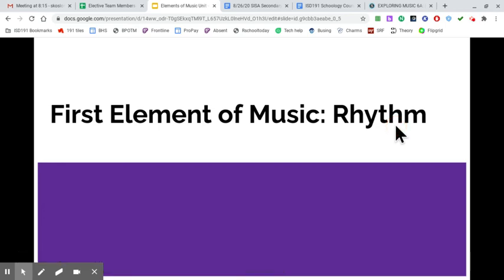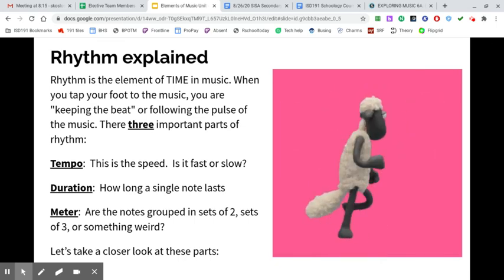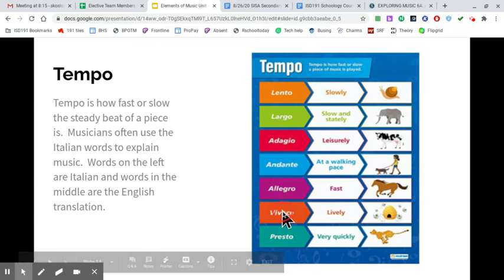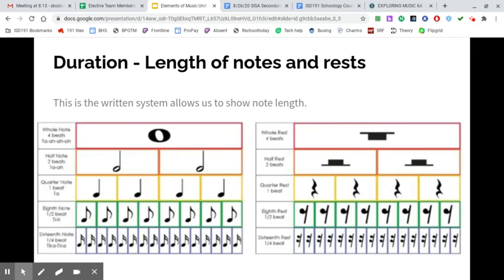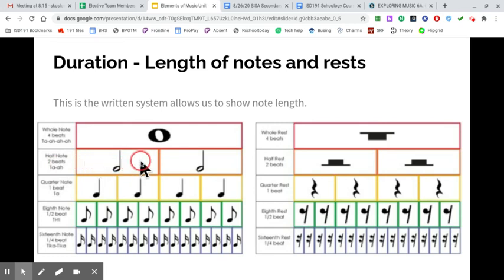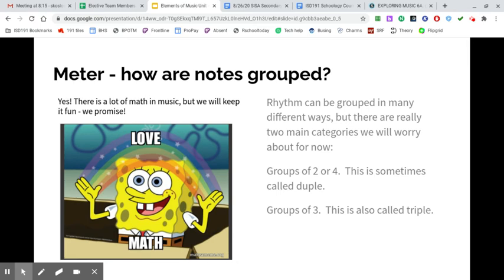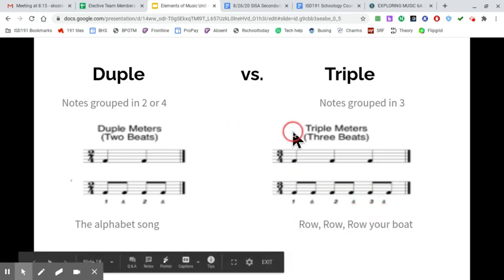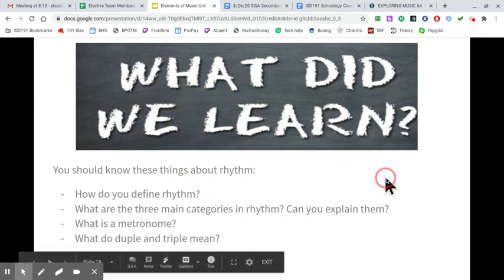Elements of music rhythm